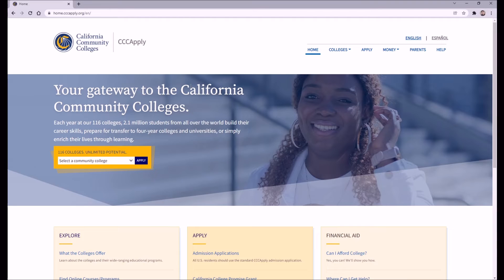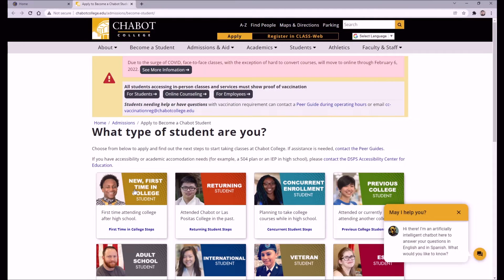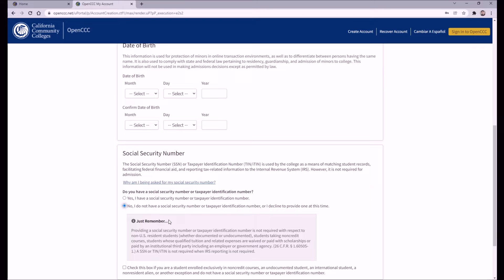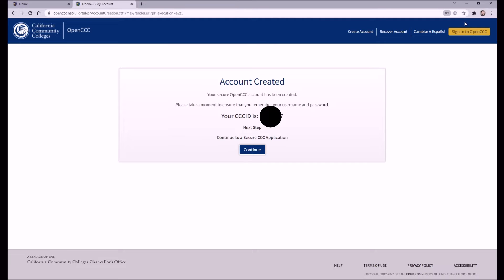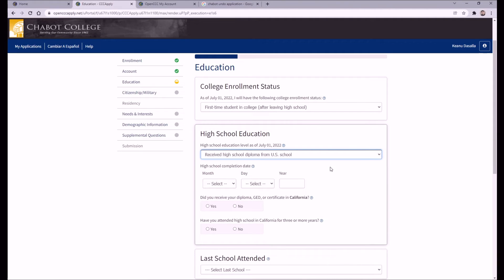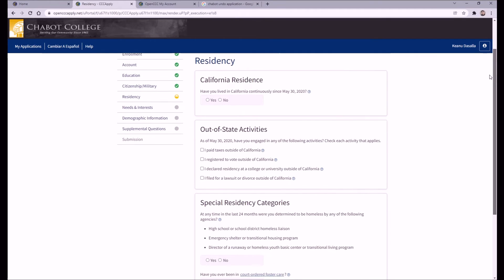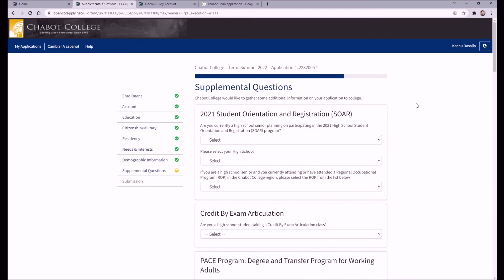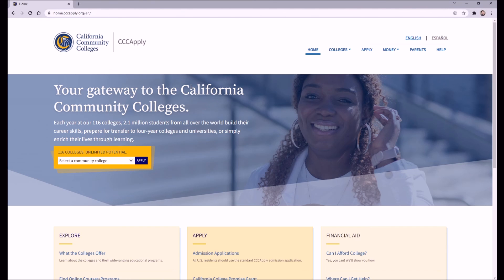Community College Tutorial: CCCApply and Chabot Application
Learn how to create your OpenCCC account and complete your community college application.